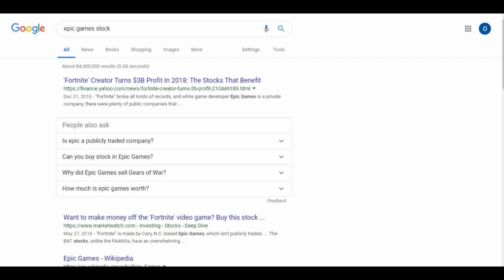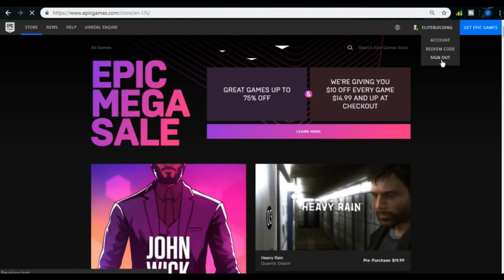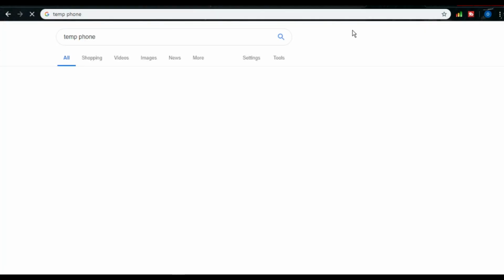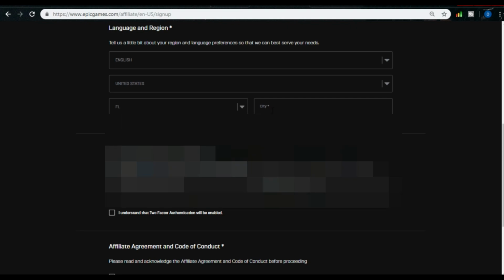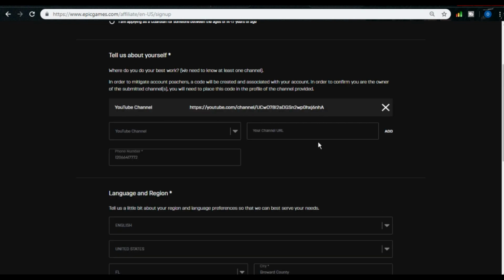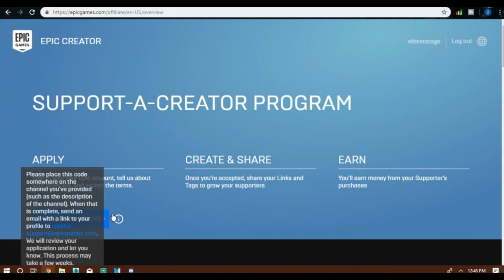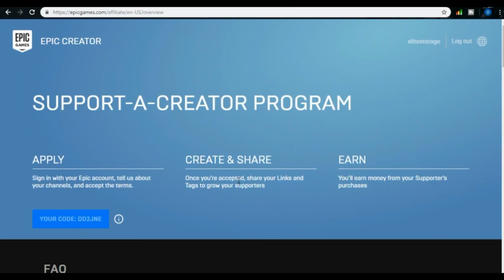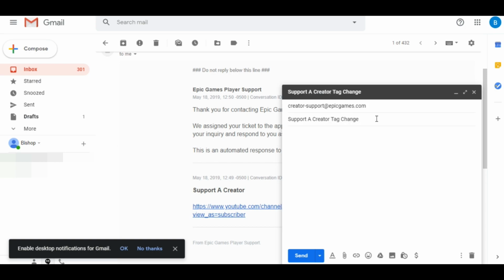[FORTNITE] How To Get A Support A Creator Code! / How To Change SupportACreator Code! [QUICK&EASY]